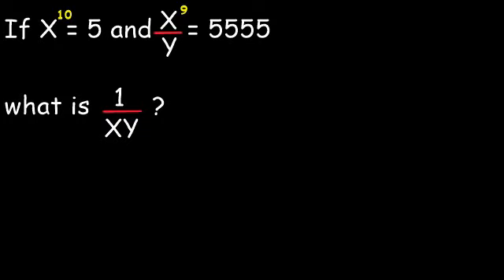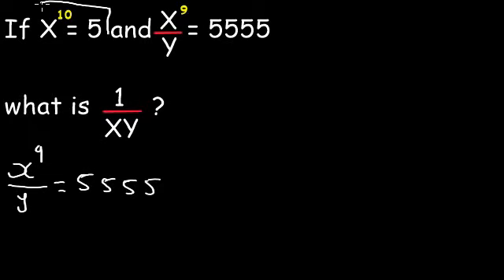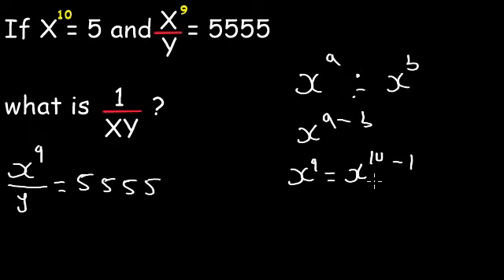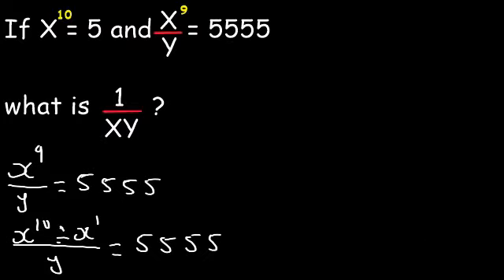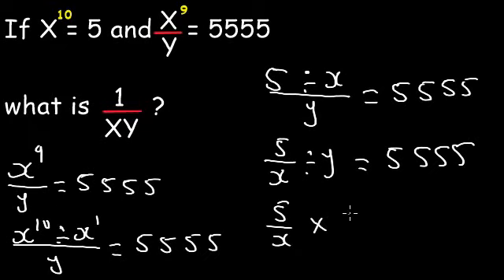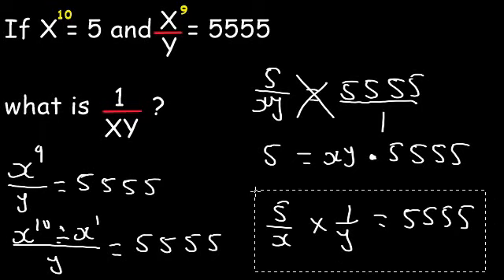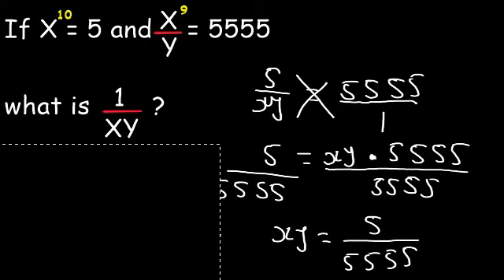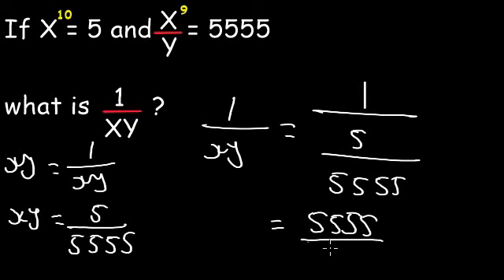Hardest Question on the SAT Explained | Math and Algebra Made Easy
This video tutorial solves one of the hardest SAT math problems. The video includes a Step-by-step process and well detailed information.